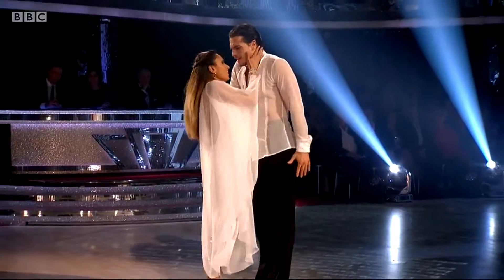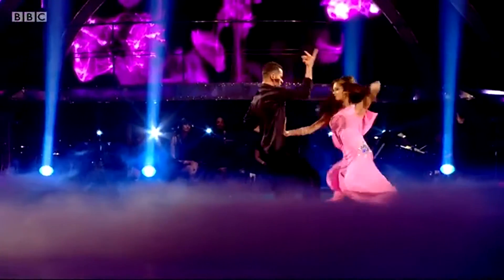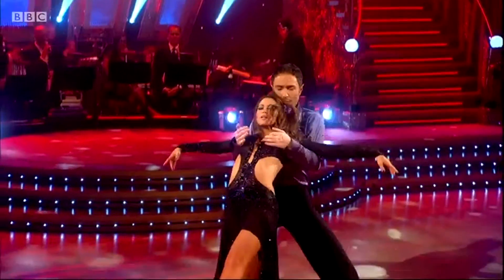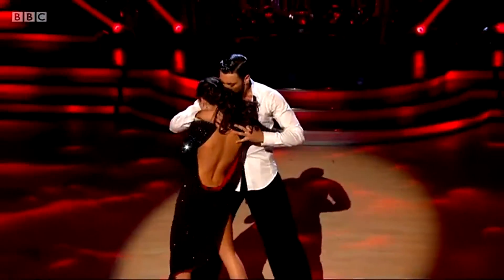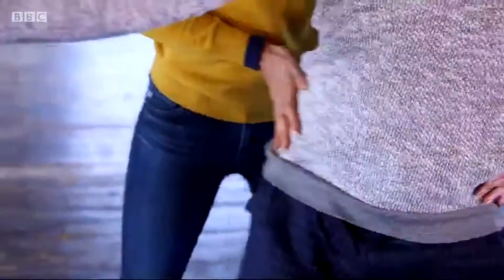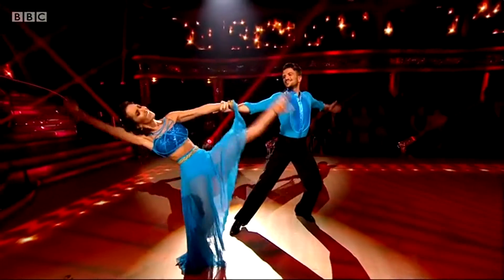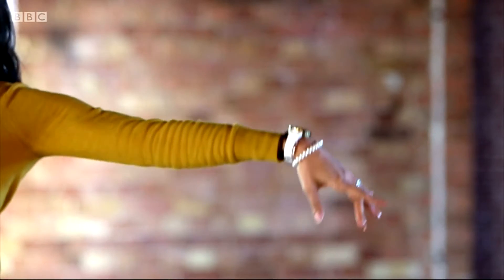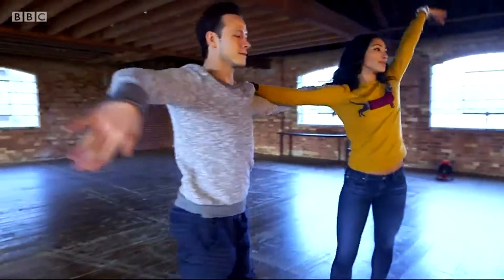151209 how to do a Rumba